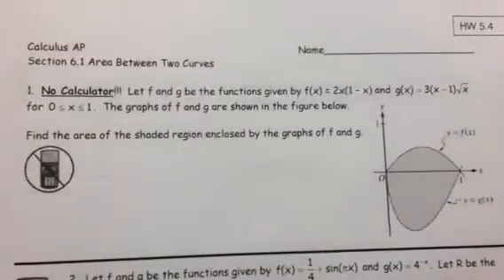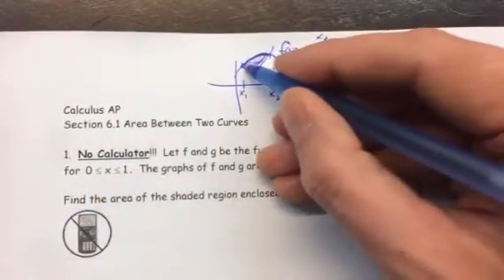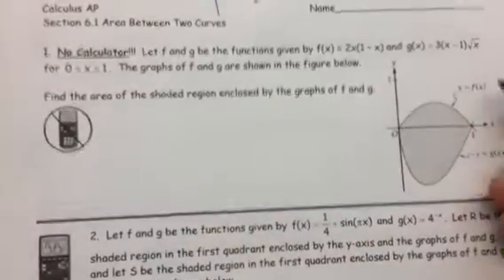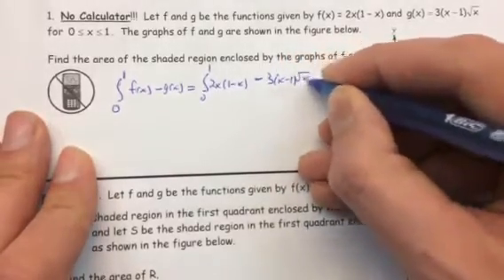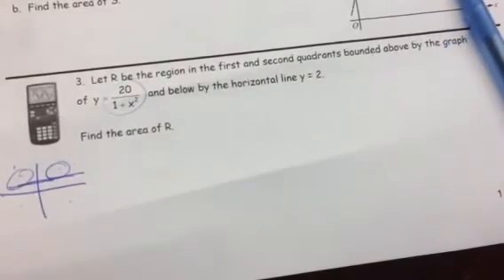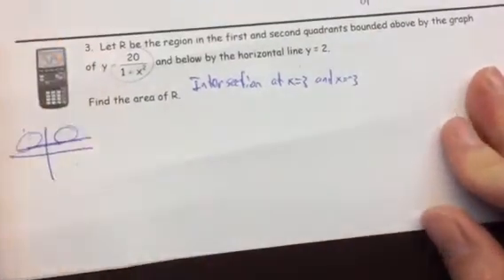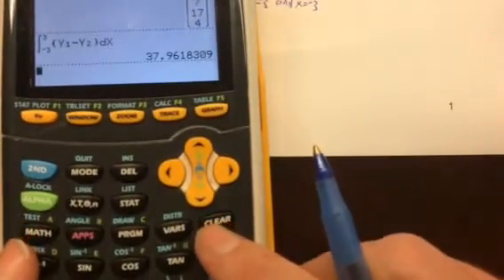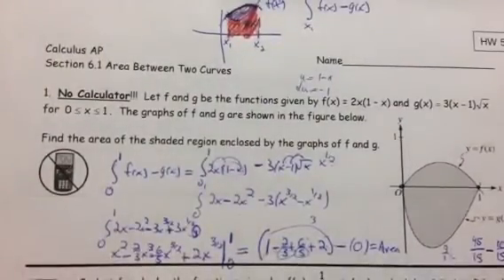Calc HW 5.4